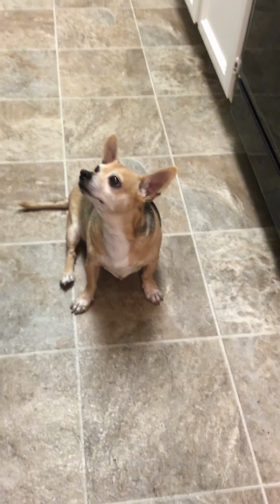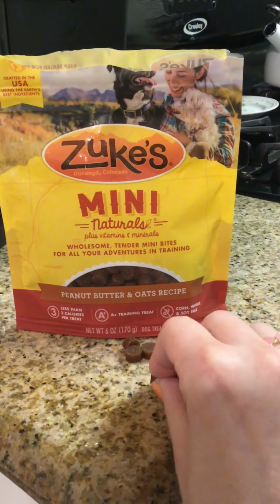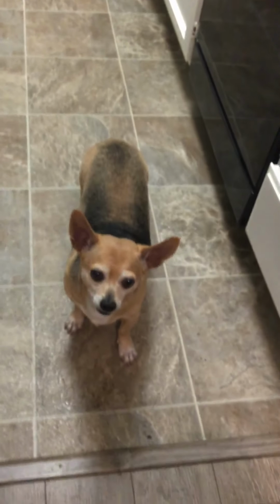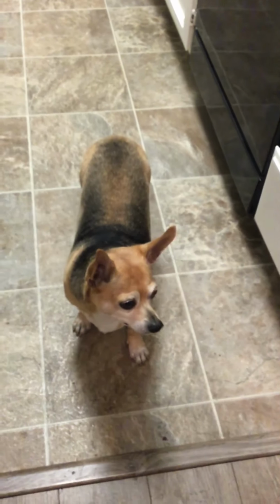How To Train Your Dog